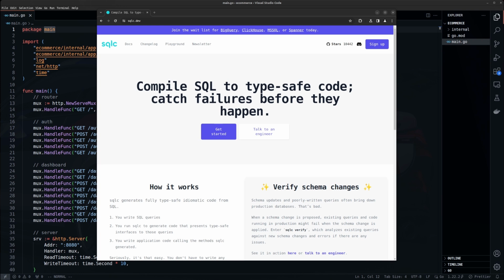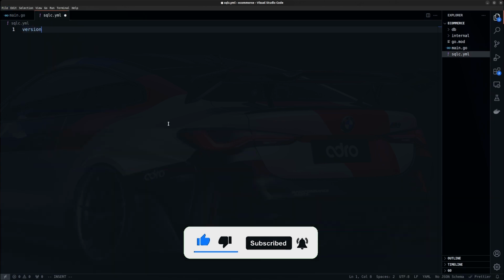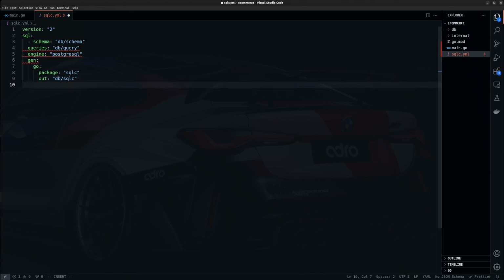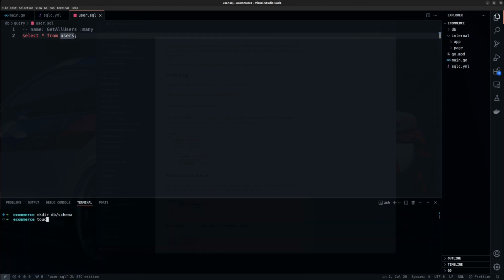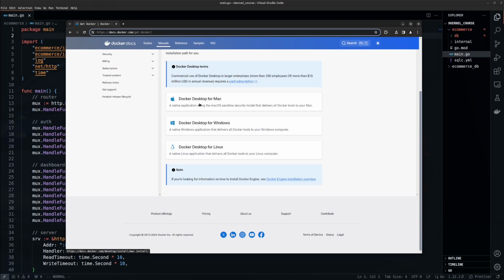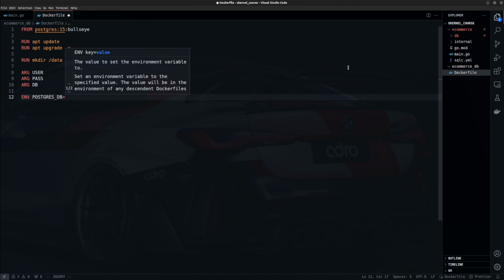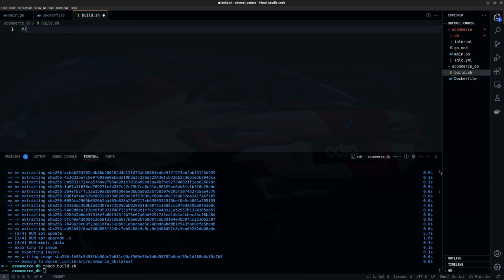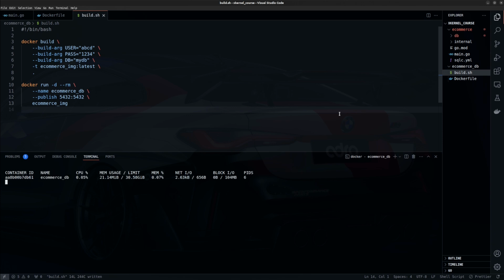Setup SQLc in Golang, Postgres on a Docker Container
In this video, part 3 of our web application series, we dive into setting up SQLc and Postgres on a Docker container to enhance our user registration system. SQLc, a code generator for Go, ensures type-safe and efficient database interactions. We'll cover its installation, configuration, and usage for generating code from SQL queries, focusing on creating a directory for SQLC-generated code, configuring sqlc.yaml, and writing basic SQL queries. Additionally, we’ll set up a Docker container for Postgres, detailing the creation of a Dockerfile, building the Docker image, and organizing Docker commands with a bash script for seamless database management. Join us to streamline your Go and SQL development workflow!

0:00 intro
01:16 Setup SQLc
04:34 Docker
05:01 Writing a Dockerfile
06:33 Bash script for automation